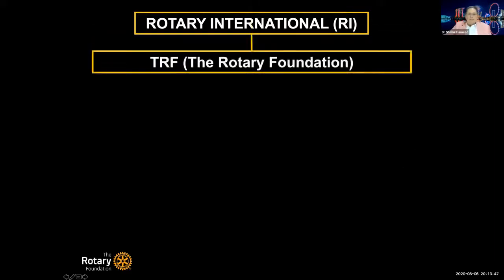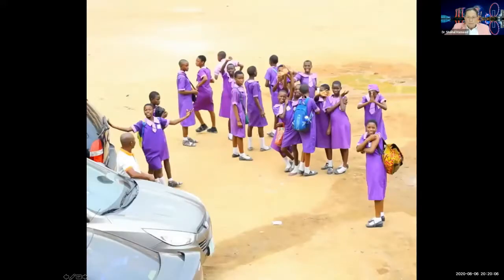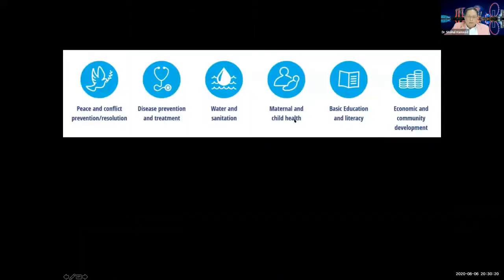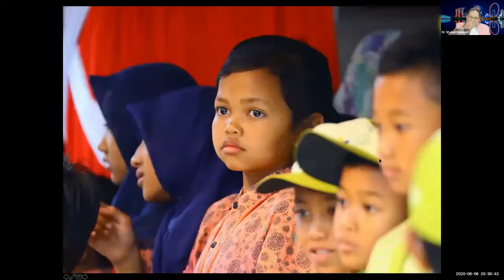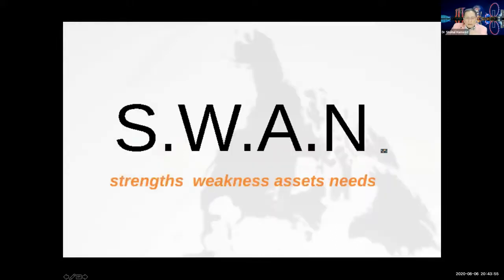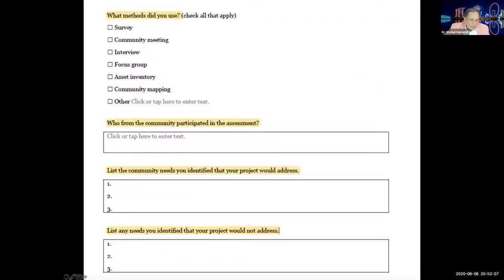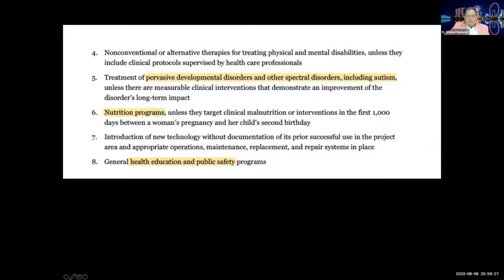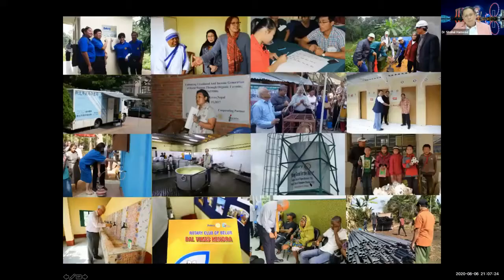Preparing your Global Grant - Dr. Shahul Hameed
In this video, Dr. Shahul Hameed outlines the entire approach to having a successful Rotary Global Grant project.